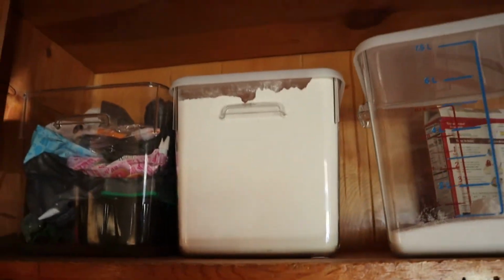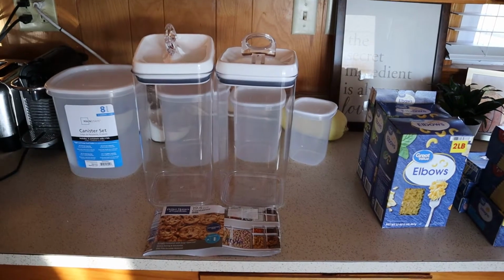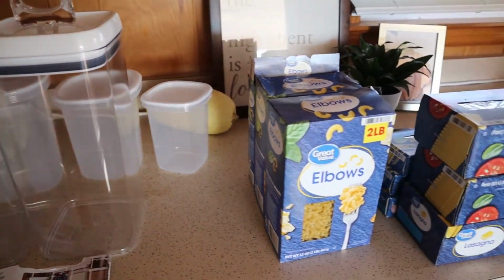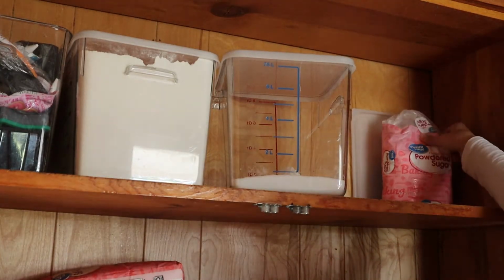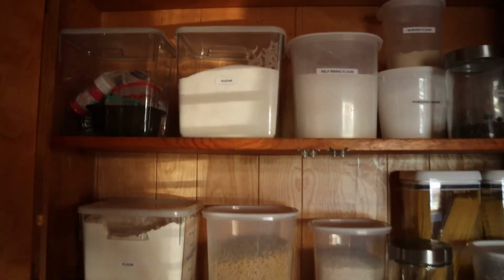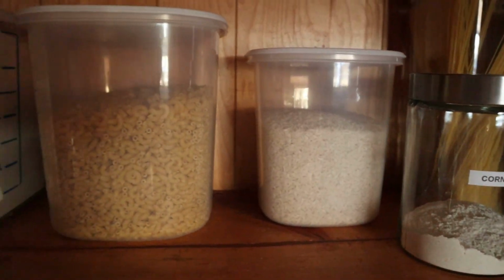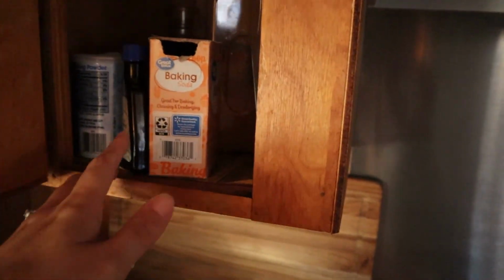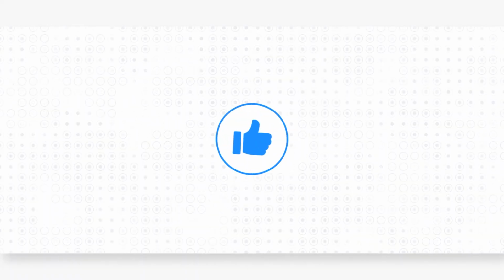KITCHEN ORGANIZATION Organize my Baking Cabinet with me Motivation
Hey guys! Today I finally organized my kitchen baking cabinet. I hope this video will help motivate you to organize yours. Most of the time it takes a little extra time to purchase containers then clean out your cabinets and get rid of expired products but the end result is always rewarding because it saves you time and money...